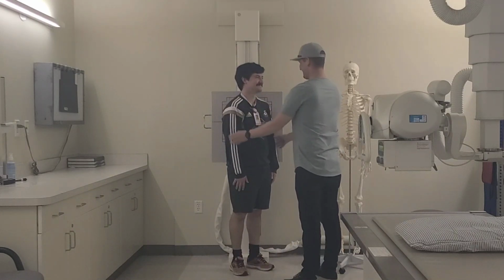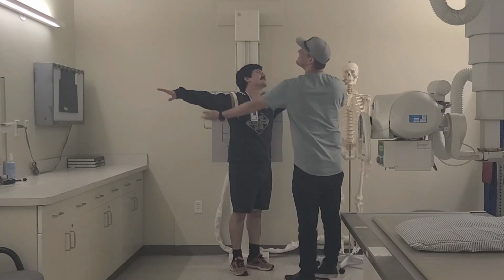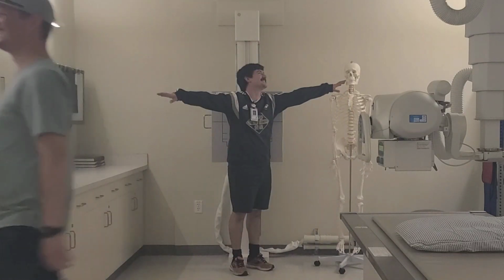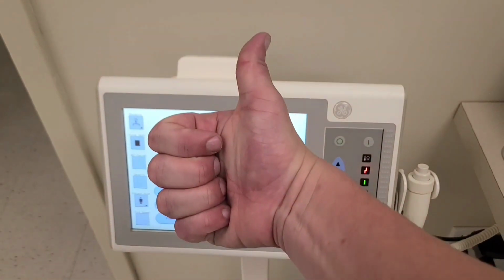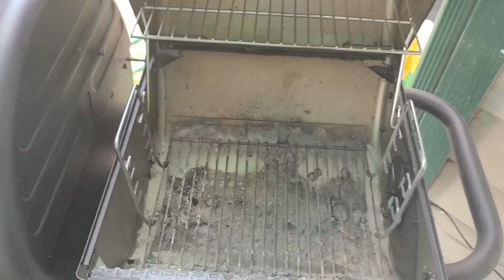Ribs w/o outro